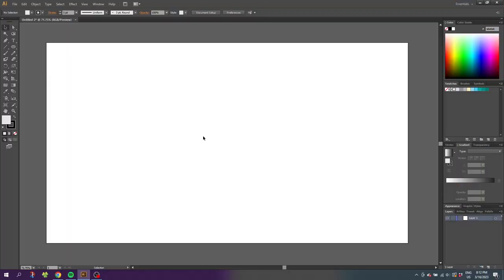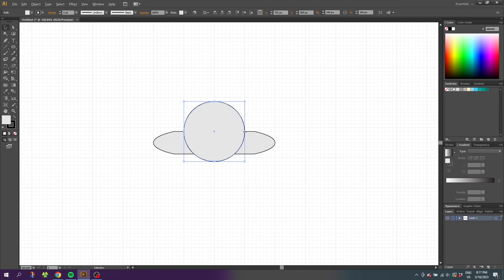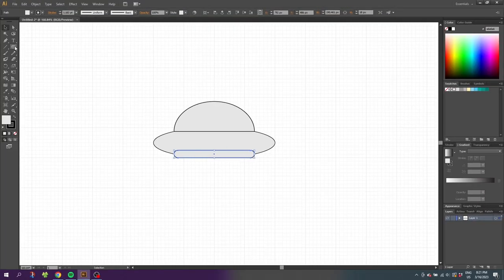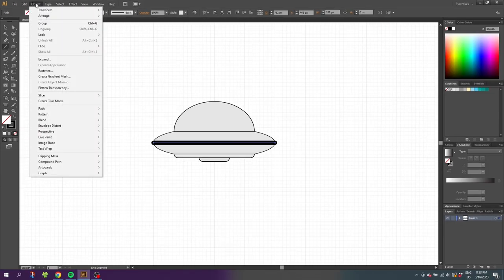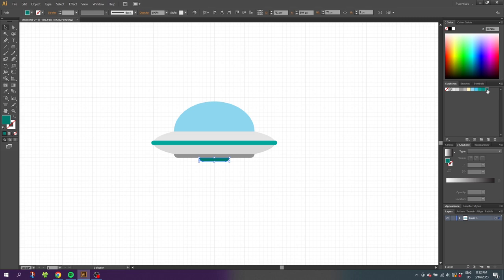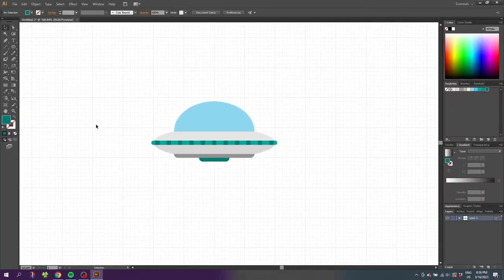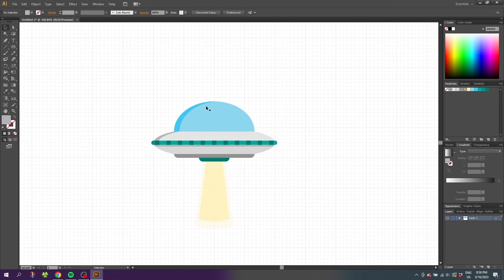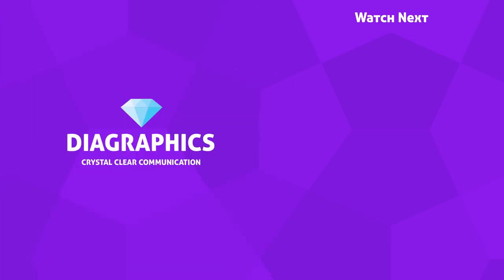How To Draw A UFO In Adobe Illustrator | Outer Space Series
A quick video tutorial on how to draw a UFO in adobe illustrator. This tutorial is a step by step guide making it easy for even beginners to draw this UFO.

📒 Notes 📒

CTRL = Command
ALT = Option

🎵 Music 🎵
Music from Uppbeat (free for Creators!)